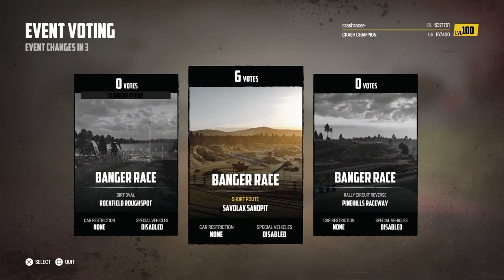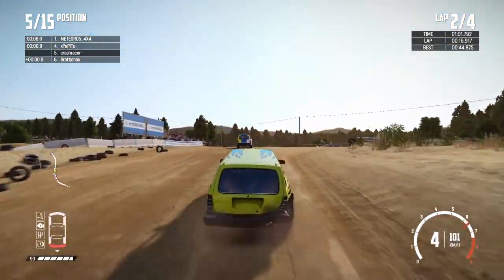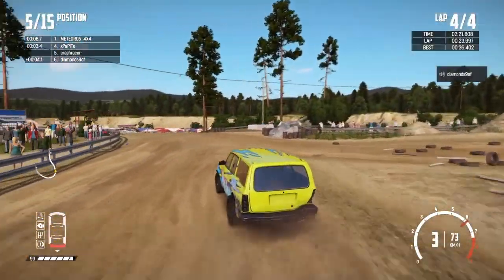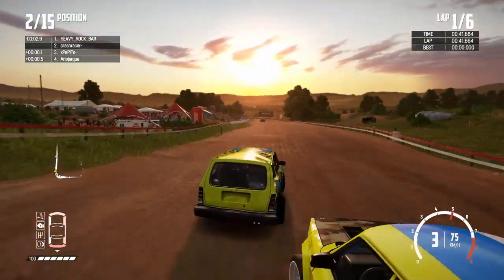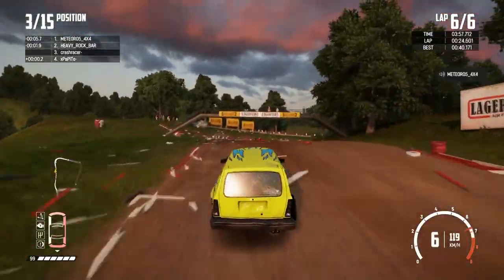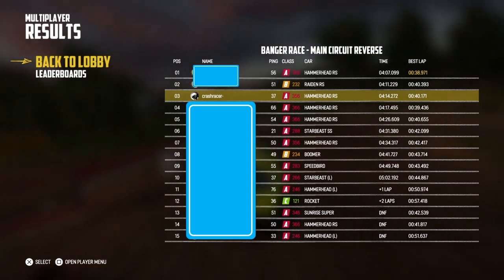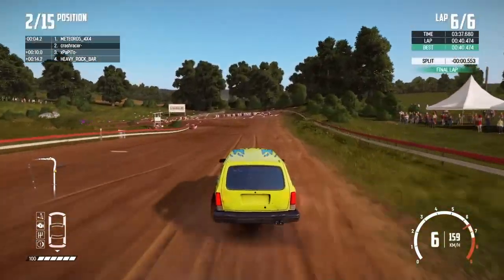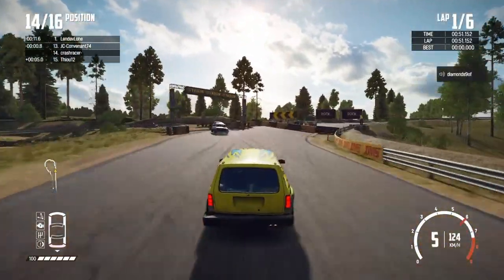Wreckfest Online Racing #32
The latest in the Wreckfest Online Racing series of videos where we compete in four online races. This time it's all A class cars using the Hammerhead RS.